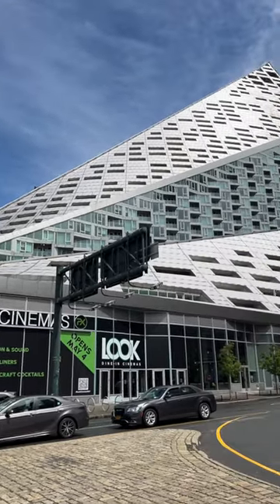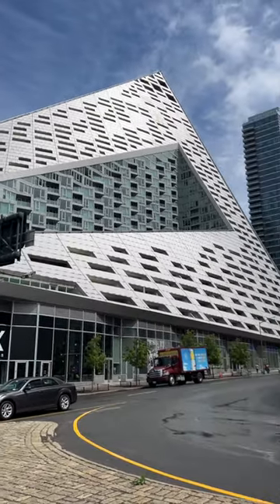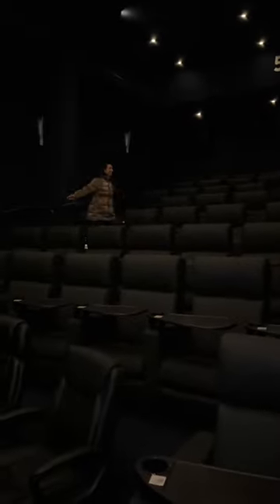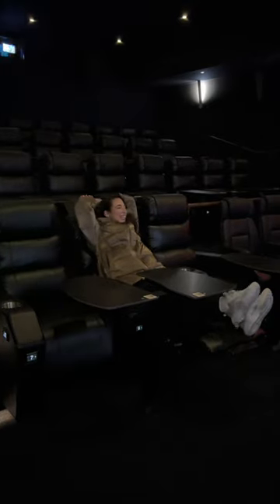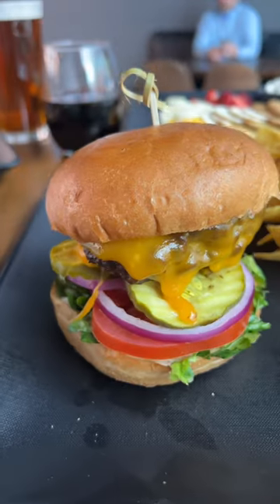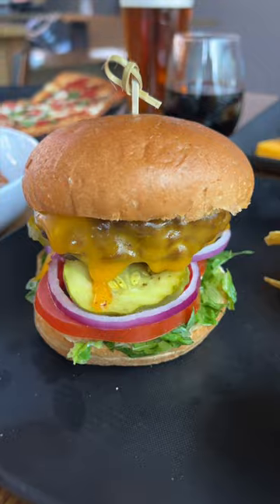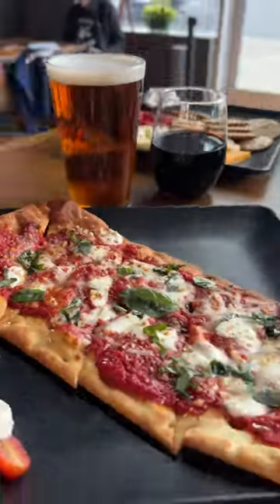LOOK Dine-In Cinema | Manhattan's best dine-in movie theatre